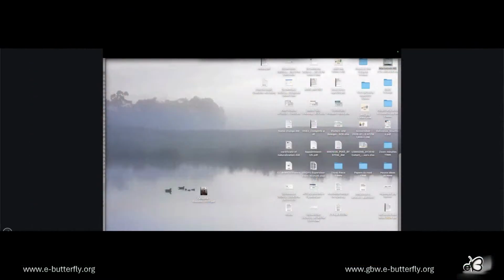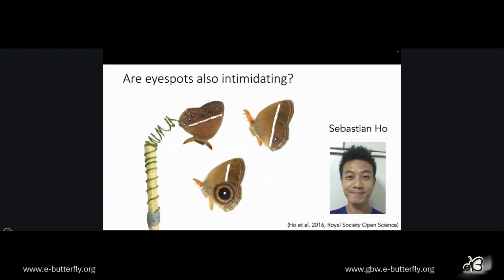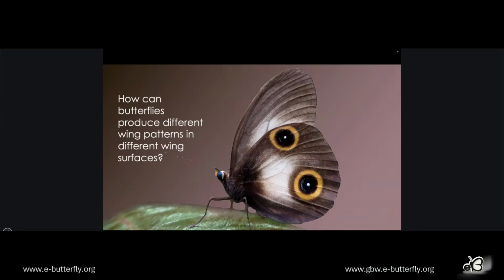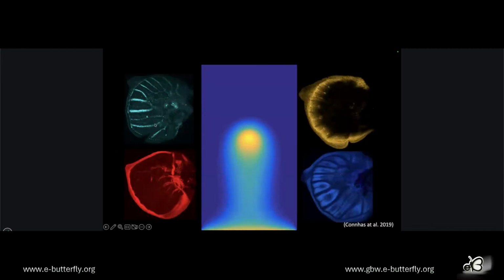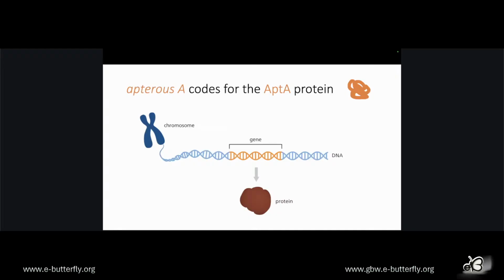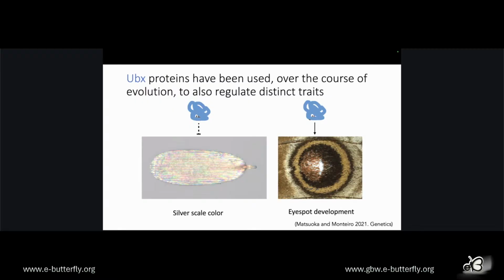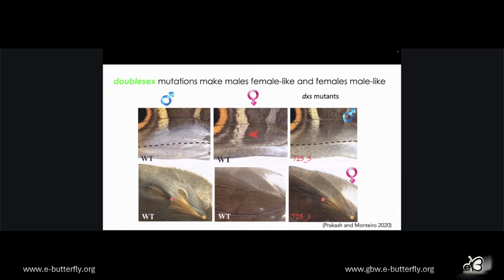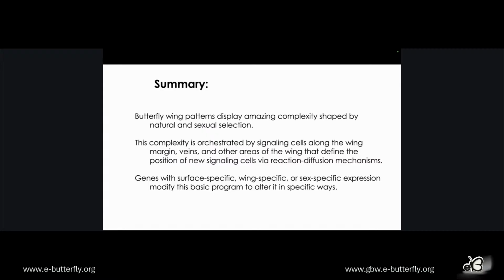Why and how butterflies display different color patterns on different wings, surfaces, and sexes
Butterfly wing colors have evolved under natural and sexual selection. This talk explores how distinct patterns on dorsal/ventral surfaces, forewings/hindwings, and in males/females balance predator avoidance with mate attraction — and the genetic and developmental mechanisms butterflies use to achieve this.